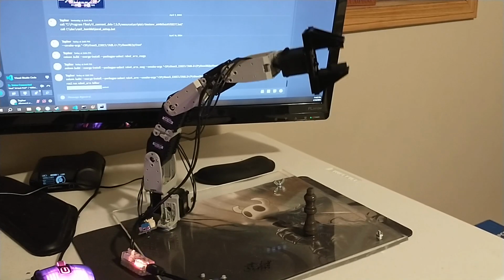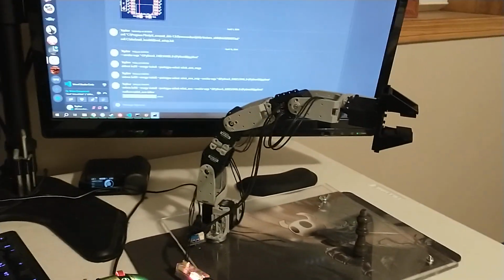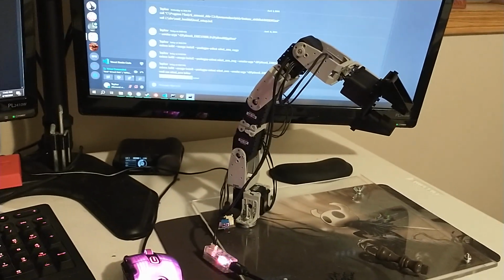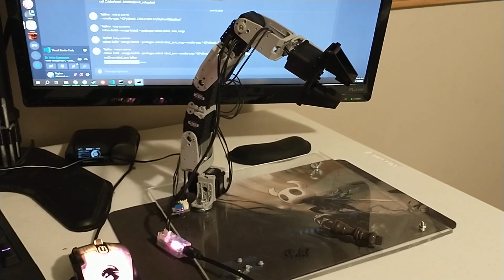Advanced Embedded Systems Project (Robot Arm)